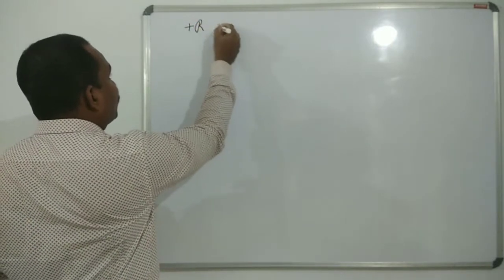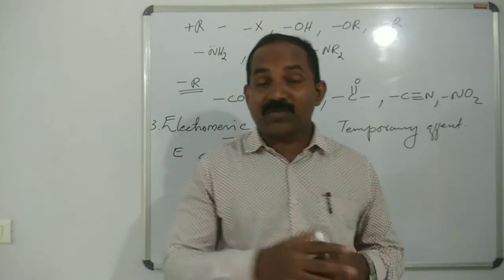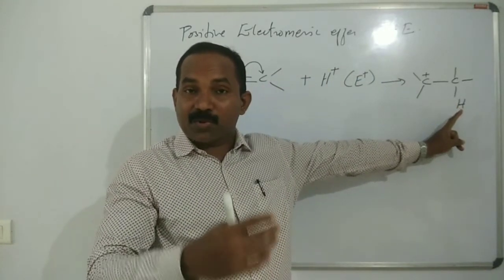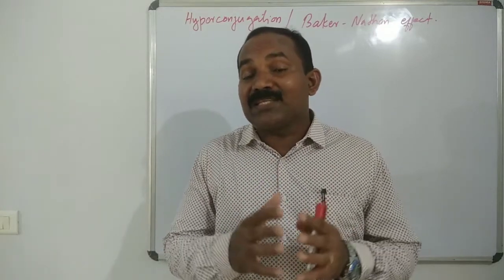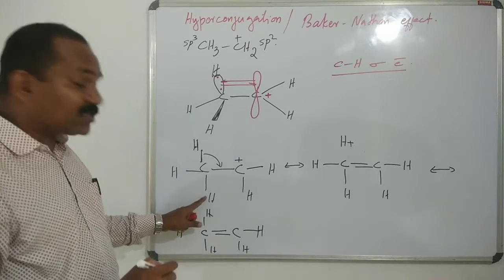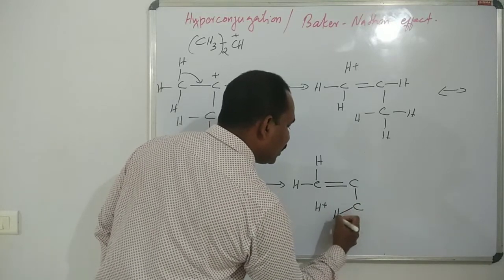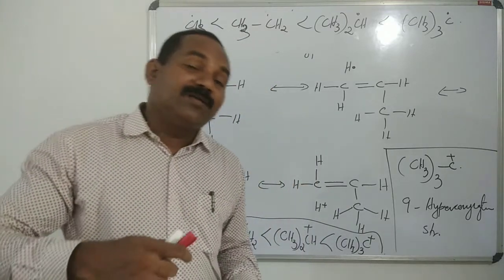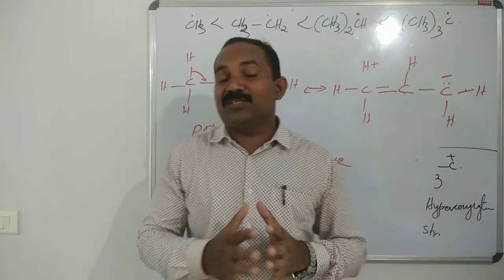Organic Reaction Mechanism part-3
Electromeric effect & Hyperconjugation